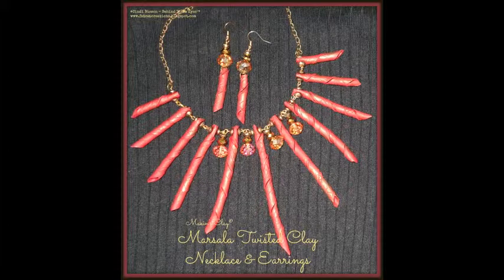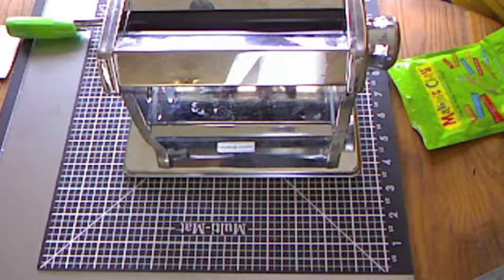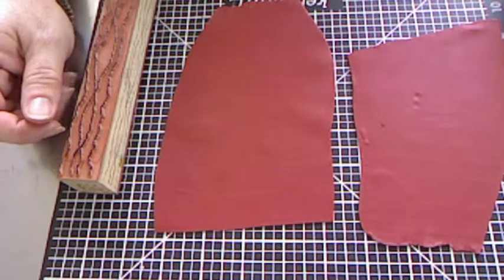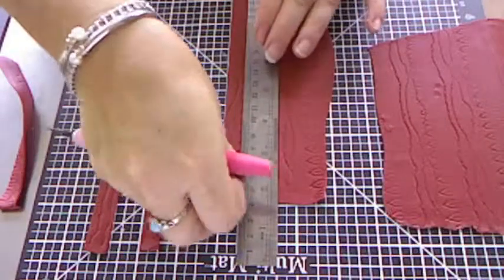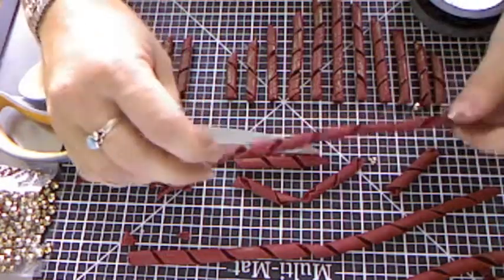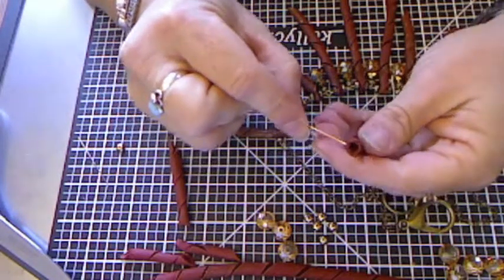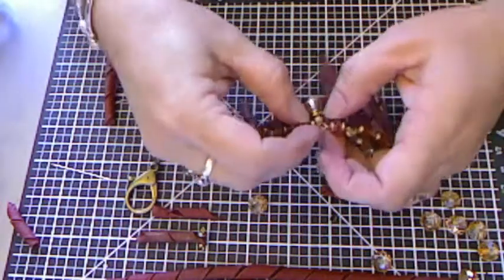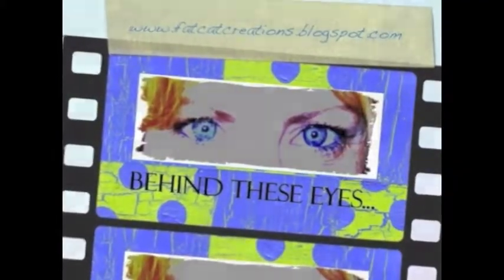Creatively Crafty with Cindi Bisson - Clay "Marsala" Necklace & Earrings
Designer Cindi Bisson shows you how to use Makin's Clay® The No Bake Clay® to create a unique twisted clay bead jewelry set to coordinate with Pantone's 2015 Color of the Year - Marsala!